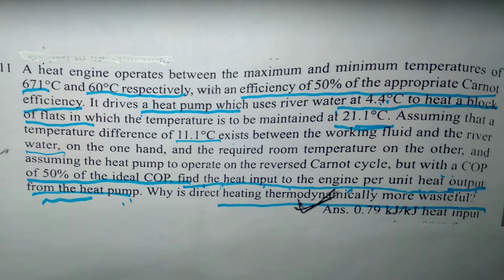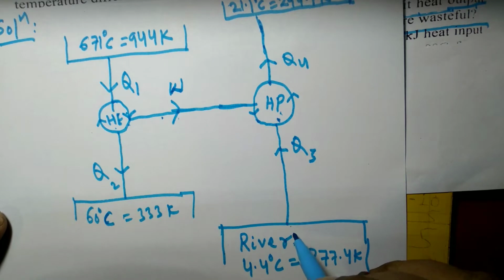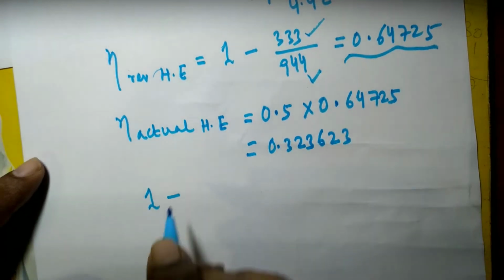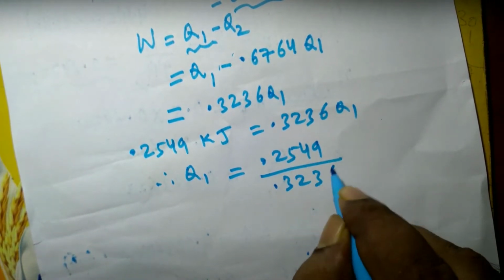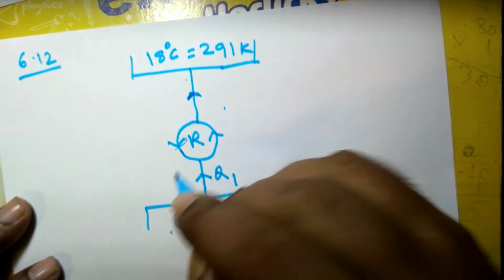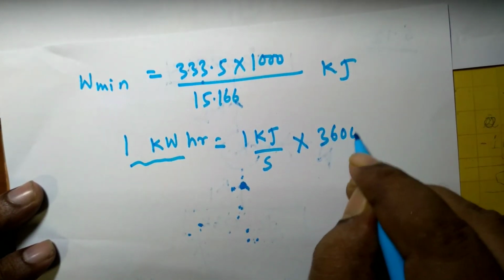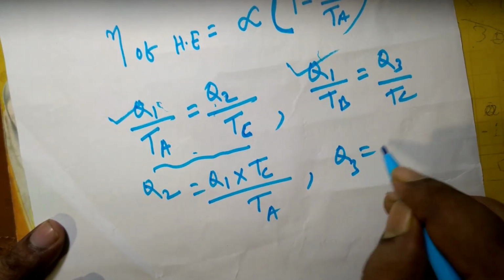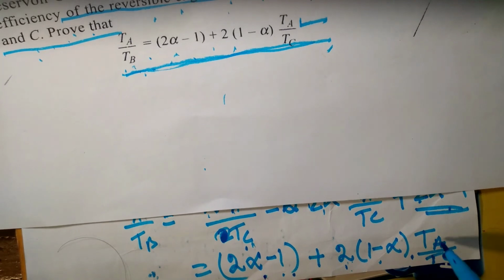P.K .NAG Problems Of Chapter 6-Qn 6.11 To Qn 6.13(Page No -154) |Thermodynamics For GATE And ESE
P.K.NAG Problems Of Chapter 6 -Qn No 6.11 To 6.13(page no-154)|Thermodynamics For Both GATE  And ESE|
In this video lecture, three unsolved questions of chapter 6 have been discussed.